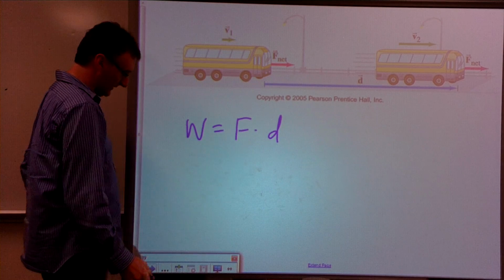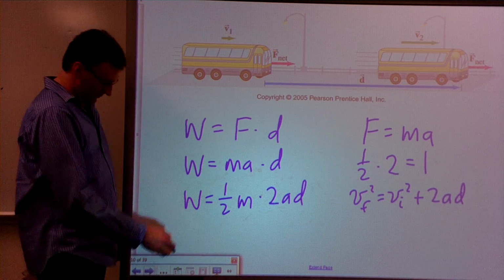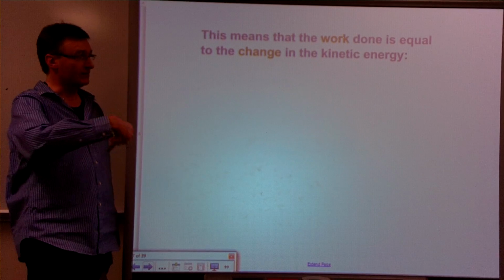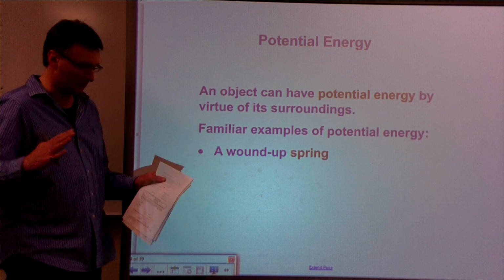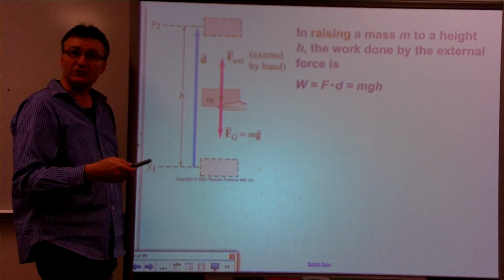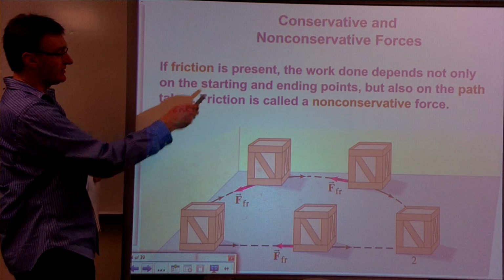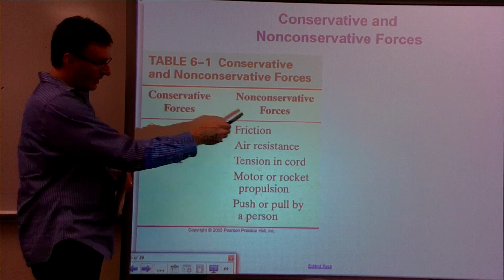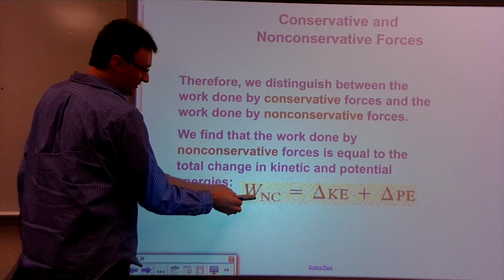Lesson 3 3